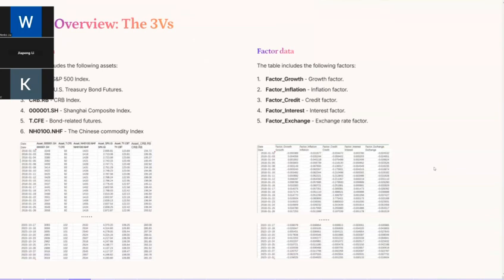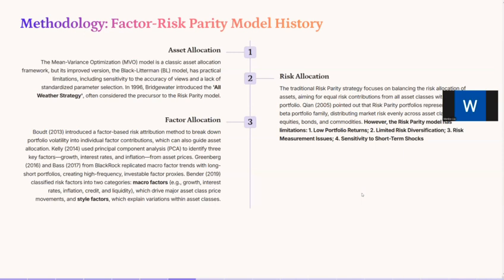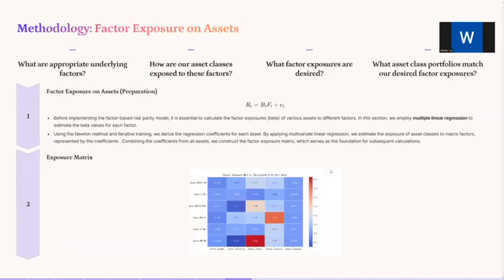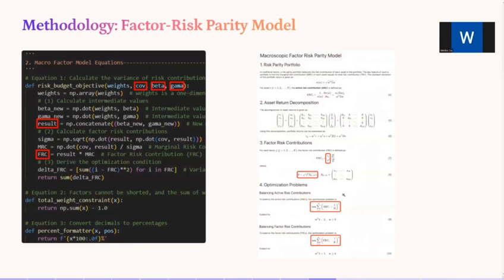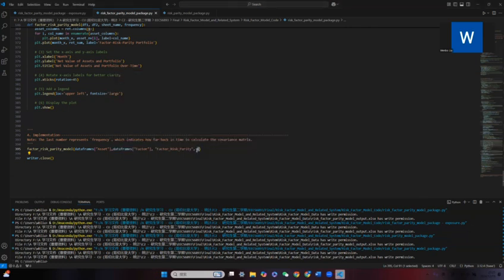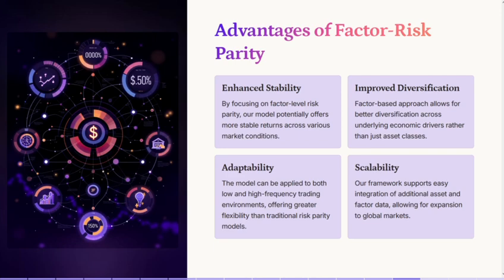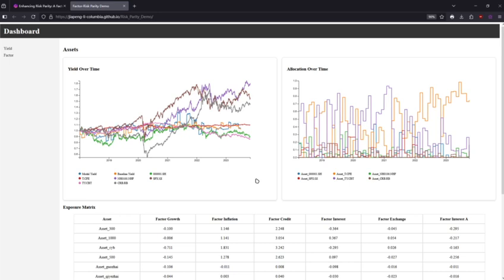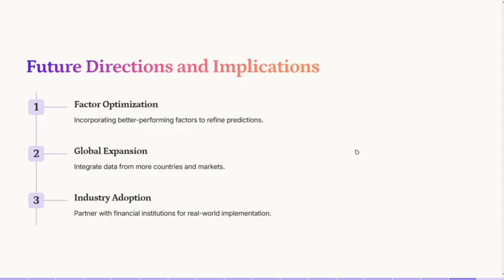Introduction of Automatically Updated Factor-Risk Parity Model & Related Research System